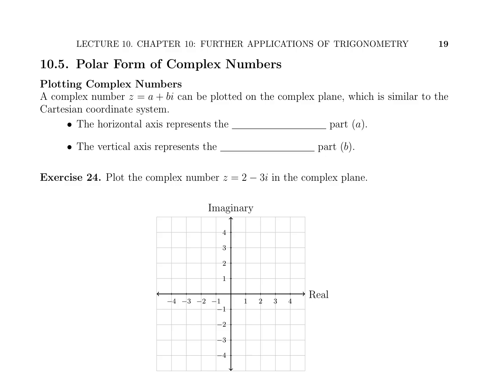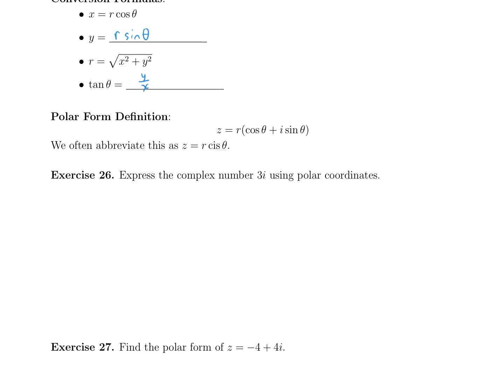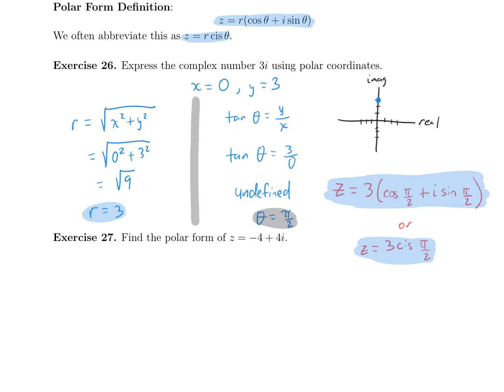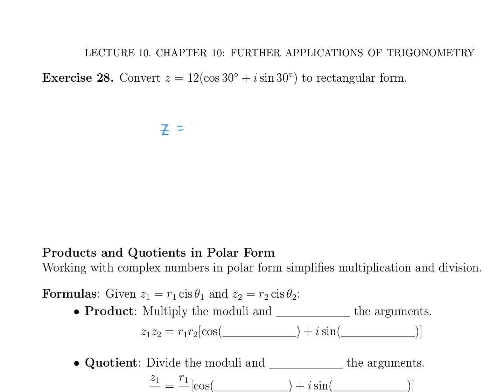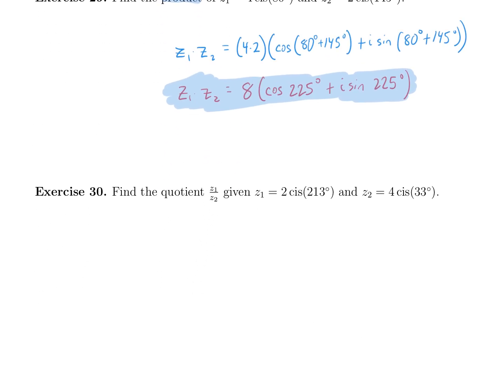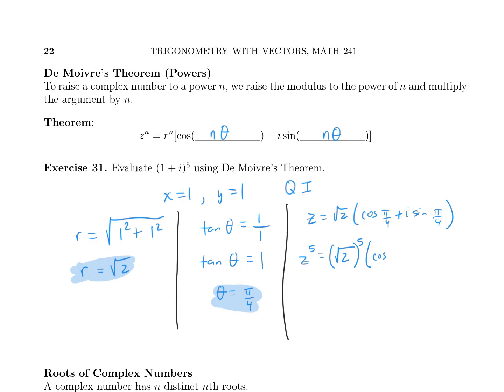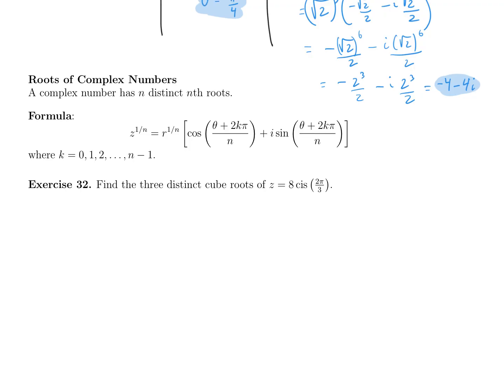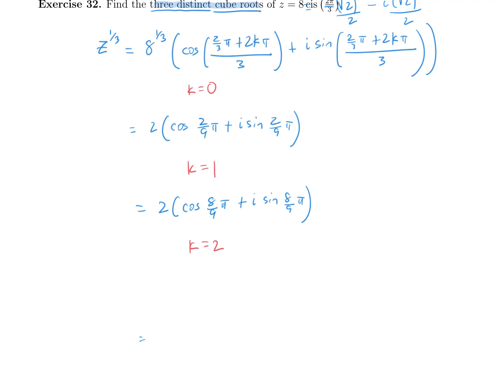Trigonometry 10.5 Lecture Video